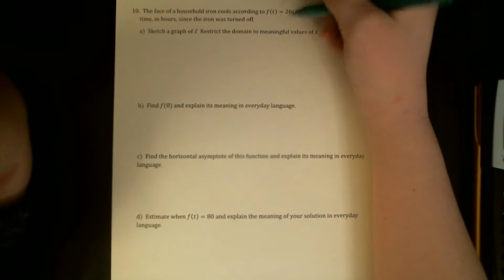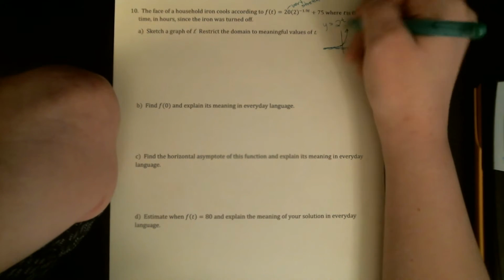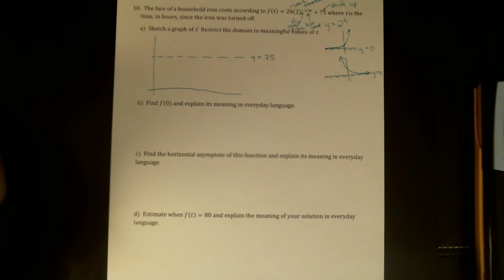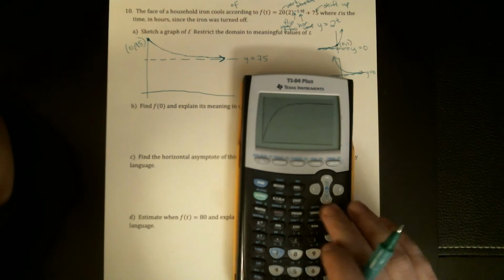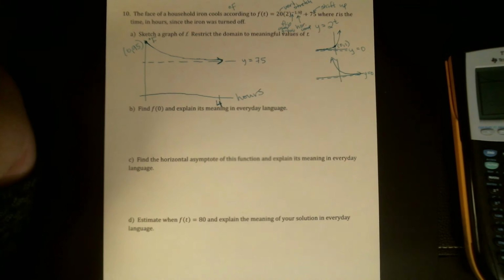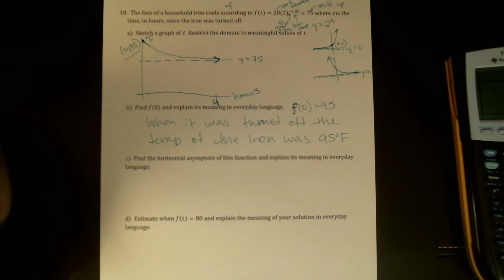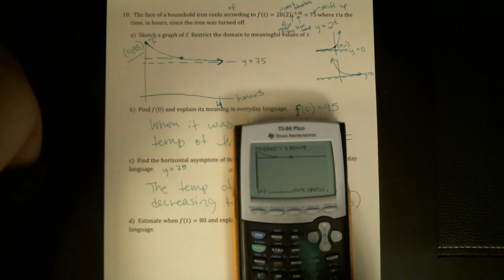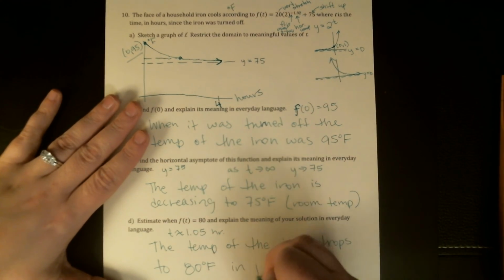3.3 Graph Application temperature